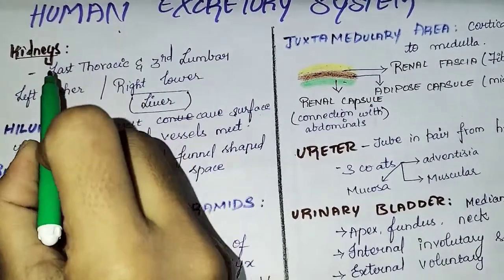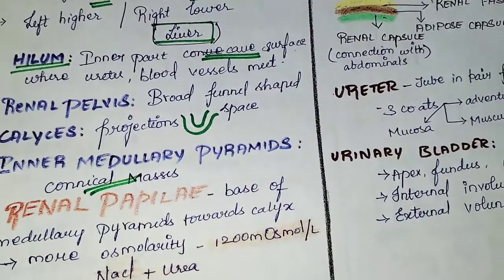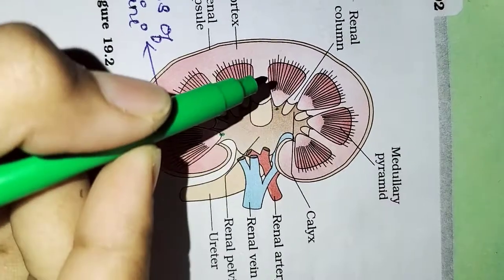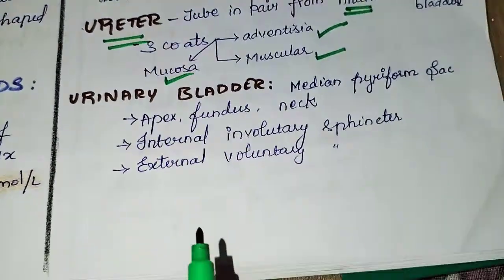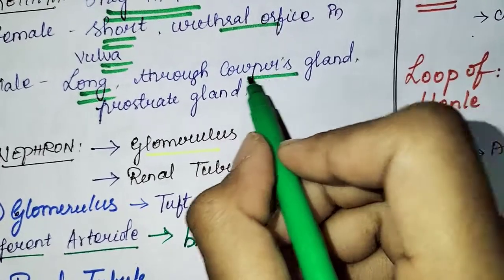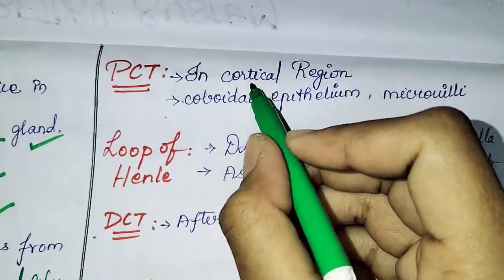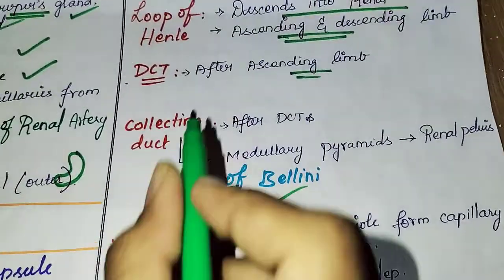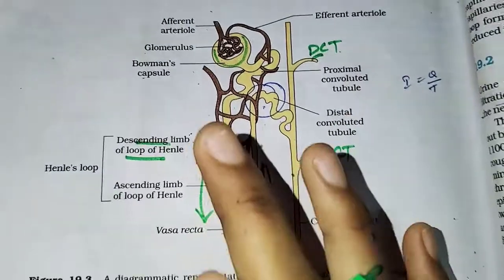kidney | Excretory system | introduction